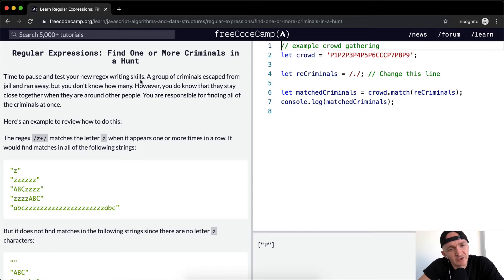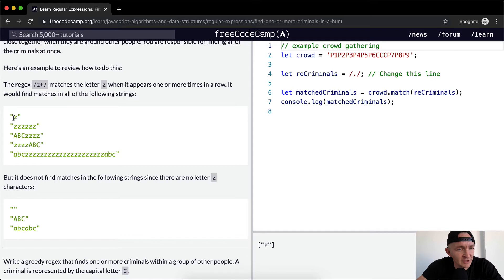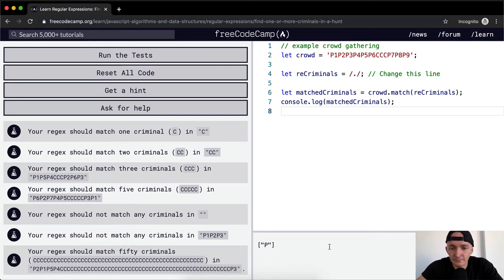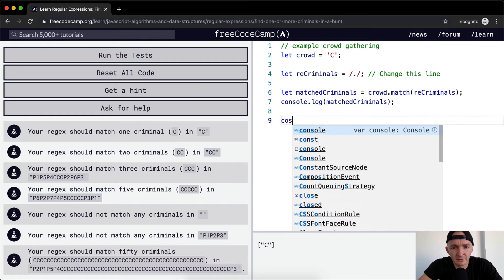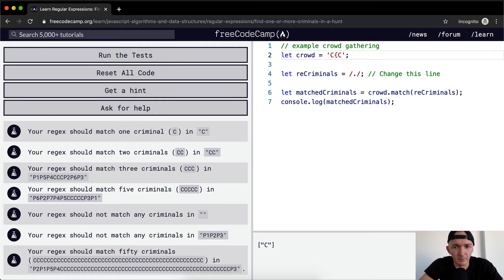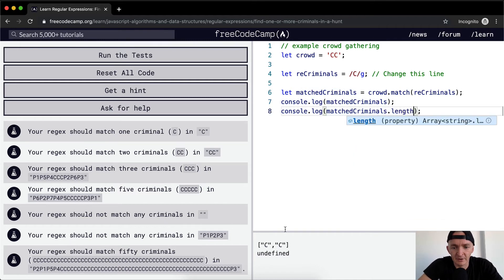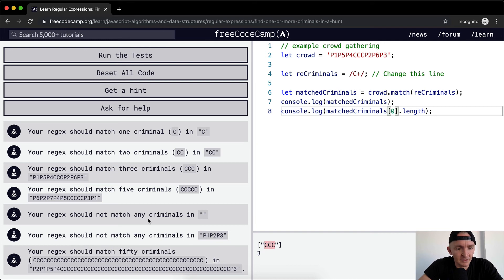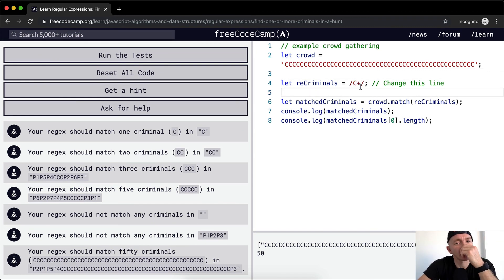Regular Expressions - Find One or More Criminals in a Hunt - Free Code Camp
In this regular expressions tutorial we find one or more criminals in a hunt. We're using regular expressions in conjunction with JavaScript methods. This makes up part of the Free Code Camp curriculum. Enjoy!